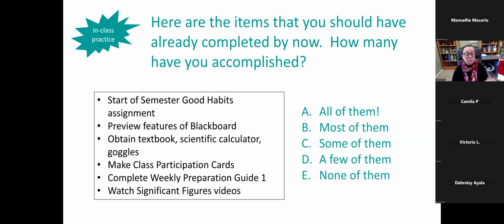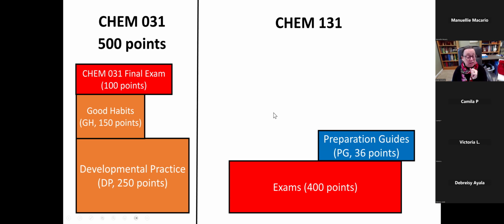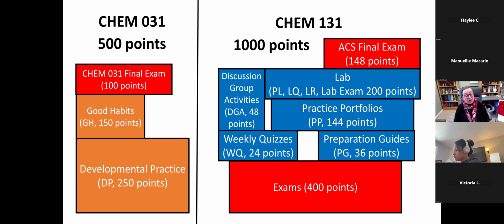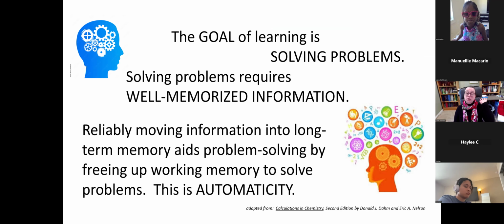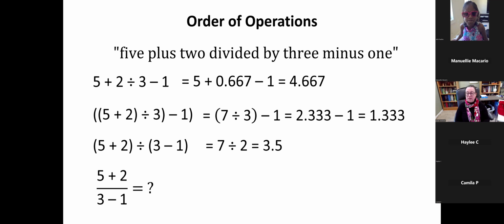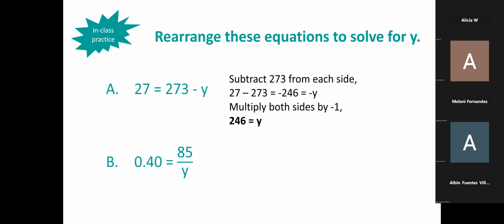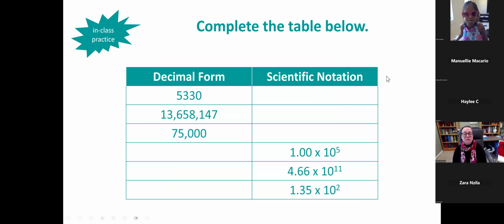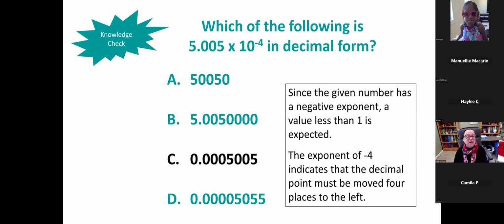Week 1 Monday 01 26 2026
Welcome!  This is a recording of our first day of CHEM 031/131.  Topics include:  course structure, order of operations, algebra and scientific notation.